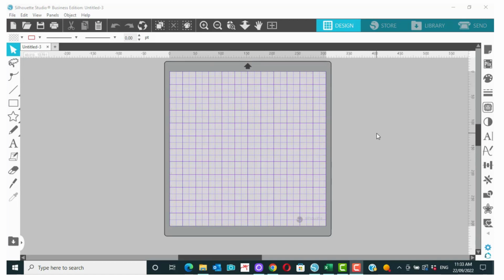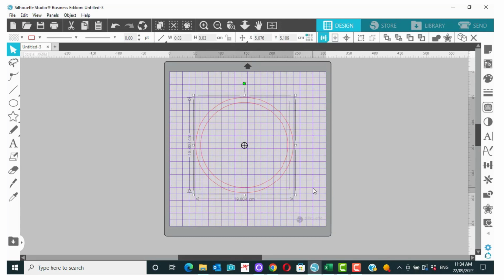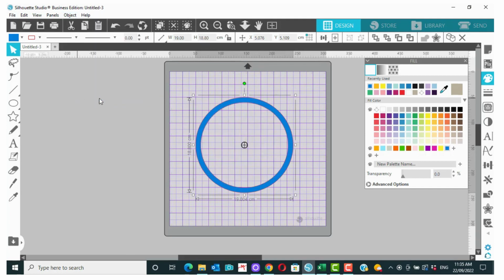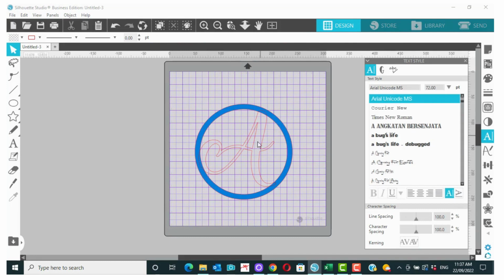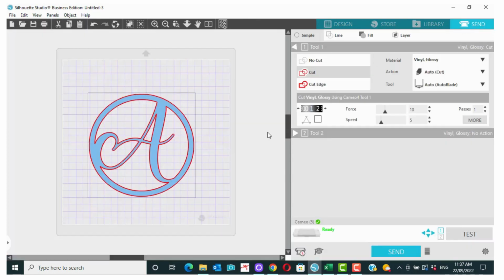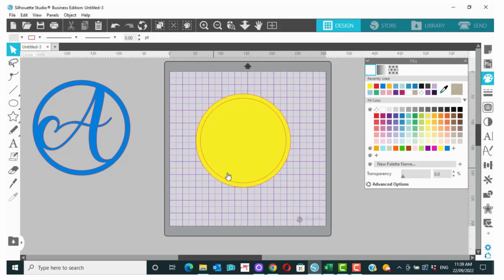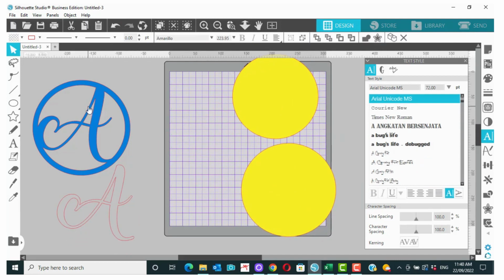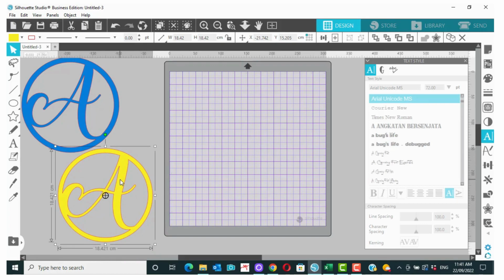Welding a Design into a Frame in Silhouette Studio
Let's talk about how to make a frame and using Compound Paths as well as how to take an image or text and connect it to the frame.  It's a magic process but it does require a few steps.

My website where you can find SVG's, Courses and even get to know when I'm doing in person events is